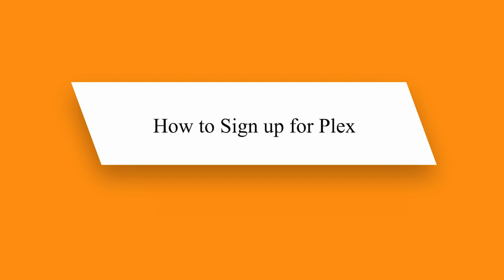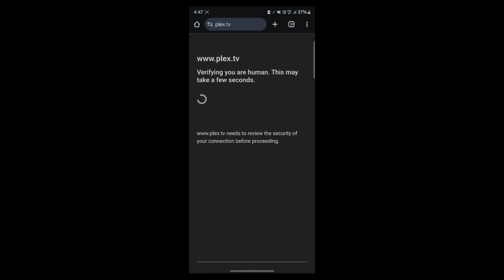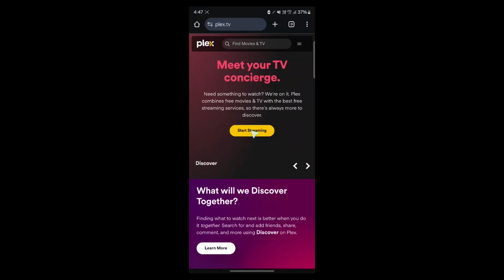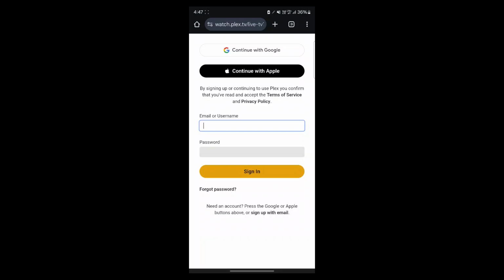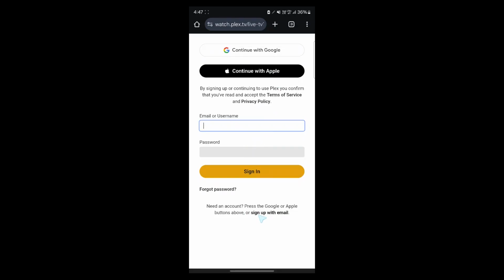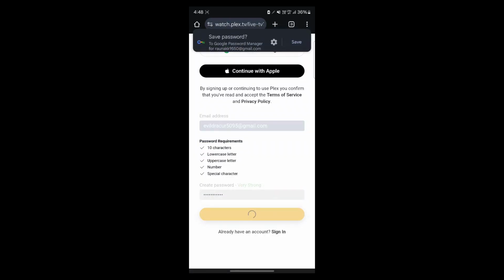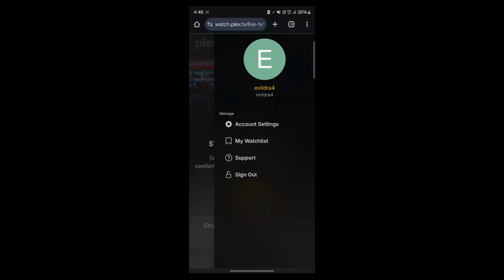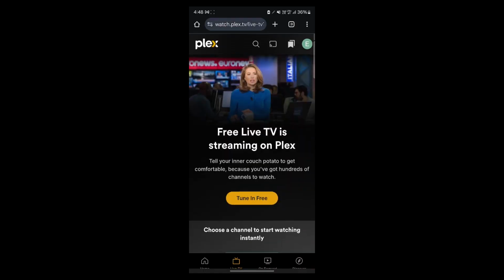How to Sign Up For Plex (Step-by-Step)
Learn how to sign up for Plex and start organizing and streaming your favorite media. This video provides a step-by-step guide to creating a Plex account and setting up your personal media library. Begin your Plex journey today.